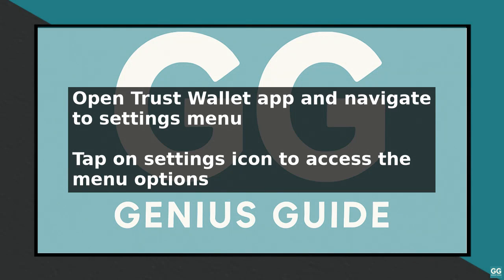How To Set Up Trust Wallet Face Id Login (2025)